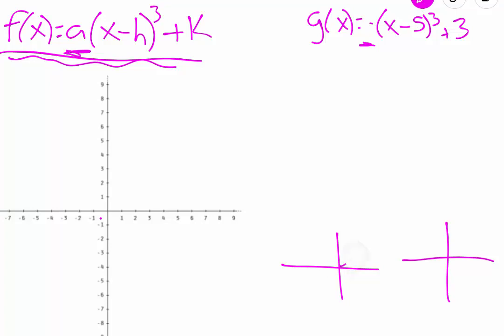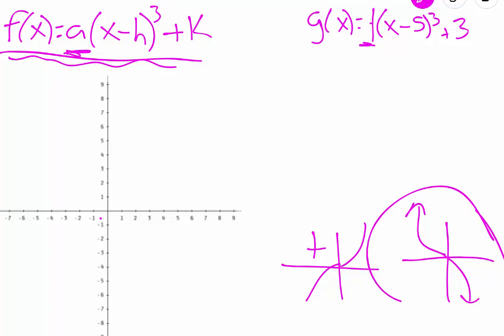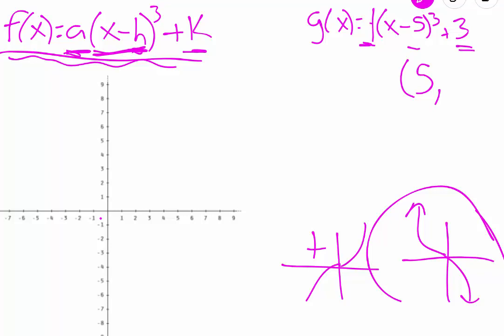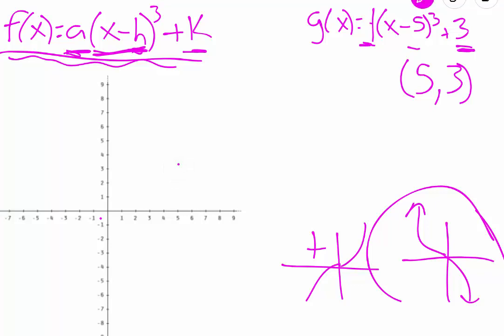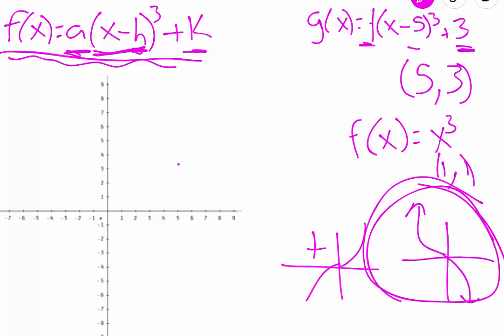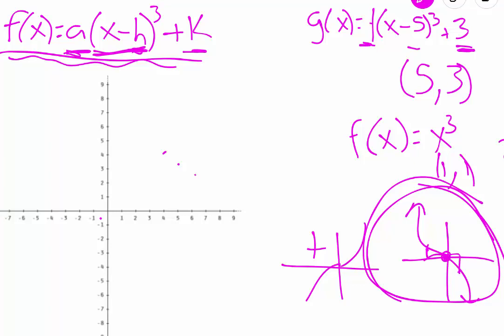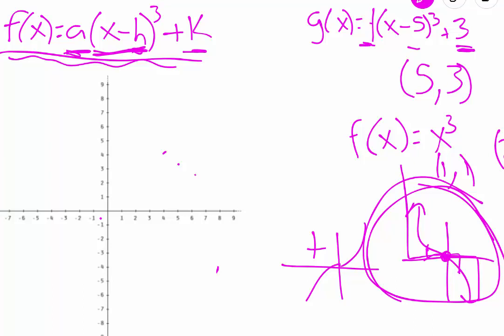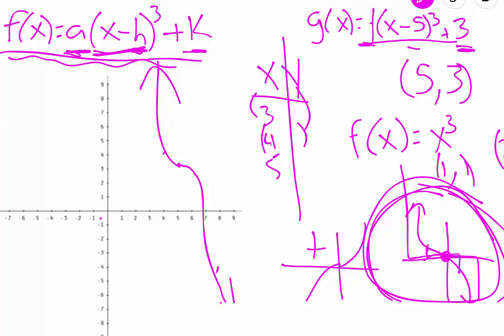Graphing a Cubic Function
This video covers one example on how to graph a cubic function